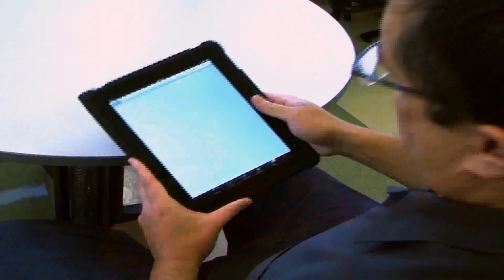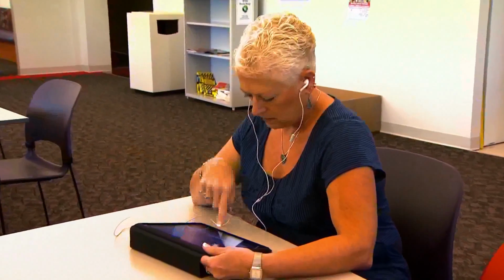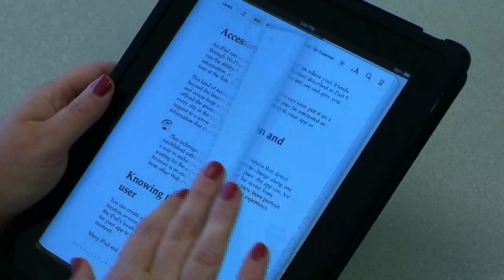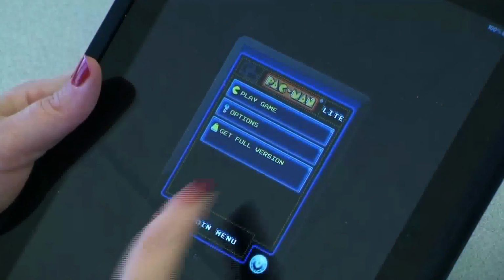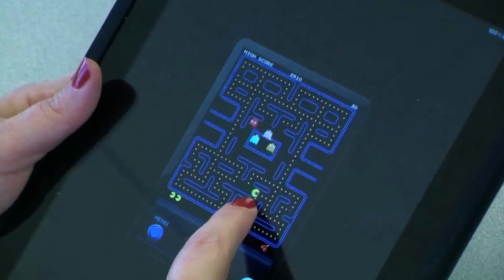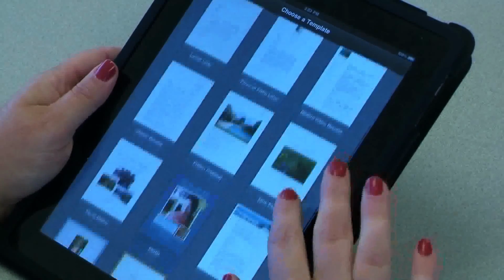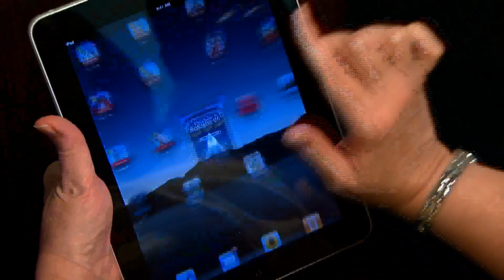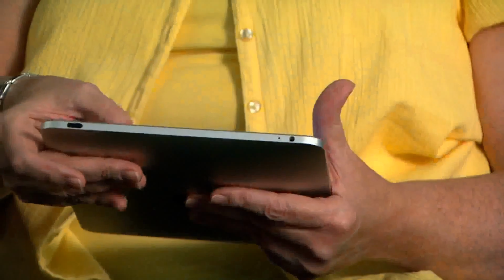Ipad Start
My most recent purchase was for an IPad. Finally, I have chosen to step into the future and join everyone else! Since the last time I really bought a device was my cell phone nearly eight years ago, I was kind of out of the loop when it came to this newer technology.

While I'd used a desktop computer before, this was startlingly different. The first time I turned my new IPad on; I didn't have a clue what I was doing. I was totally overwhelmed!

I went to the internet to try and find some clear instructions for how to use the basic functions. What I realized is that there is a plethora of available information -- I was totally overwhelmed and most of the instructions I found were complicated or assumed that I had a basic working knowledge of the IPad. Most of them spoke of things like "Wifi" and using Email functions -- all great features, I'm sure. Unfortunately when you aren't even sure what to do once you turn the phone on, those instructions are difficult too! I really needed something that assumed I had never even seen an IPad before -- something that would guide me from the very first step.

I came across in my efforts to figure out how to work my IPad. When I saw that they were video tutorials, I was excited! Maybe this time I would finally be able to really use my phone properly. I loved the way they laid out the IPad in their videos -- just as if it was sitting directly in front of me. This made it incredibly easy to see exactly how to accomplish tasks. I was able to simply follow along with the narrator. I'm absolutely amazed at the abilities my IPad has! These IPad tutorials are just amazing. As it turns out, there's a lot of tasks my IPad can accomplish that I wasn't even aware of.

In the end, I am absolutely extremely pleased with their group of IPad tutorial videos. I still refer to them from time to time, either to refresh my memory or figure out how to accomplish a brand new task. They are an amazing resource to have directly at your fingertips, and since I also use my IPad for work, sometimes a crucial requirement. In my opinion, these tutorial videos are a must have for anyone with a new IPad -- whether they are new to the device or simply want to learn how to get the most out of it. Get them right now!!